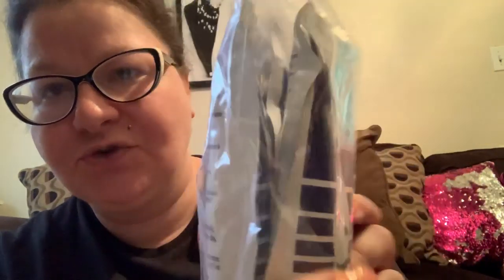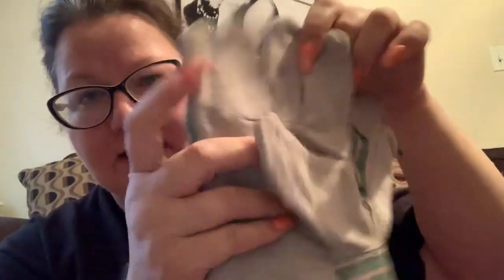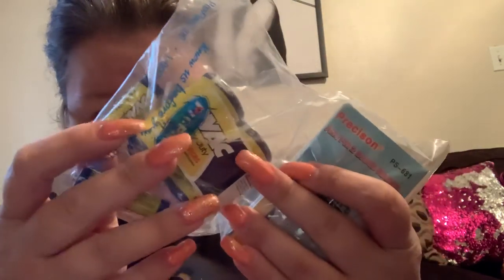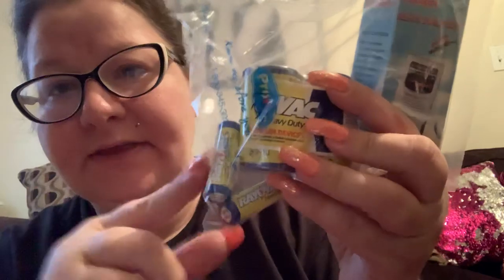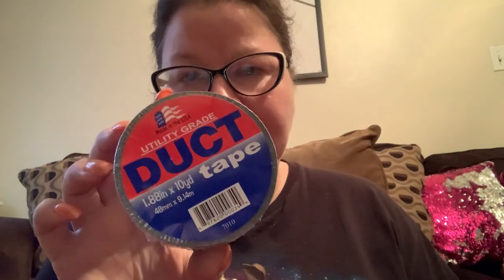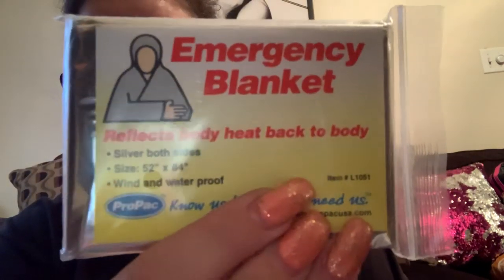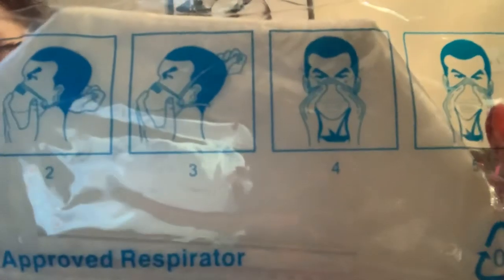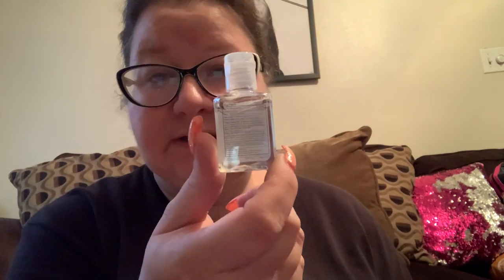What’s In My Disaster Survival Bag?